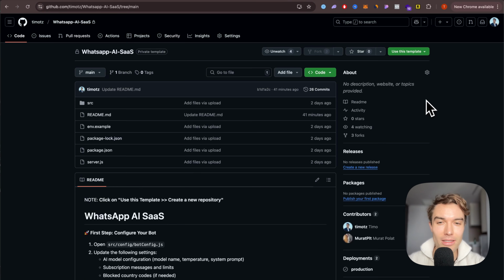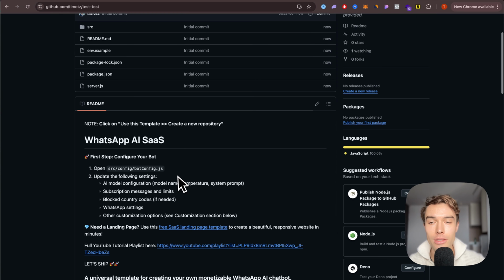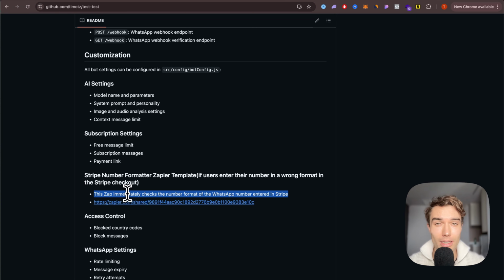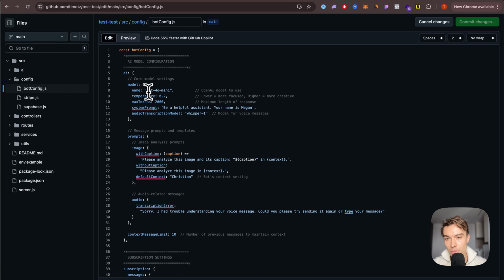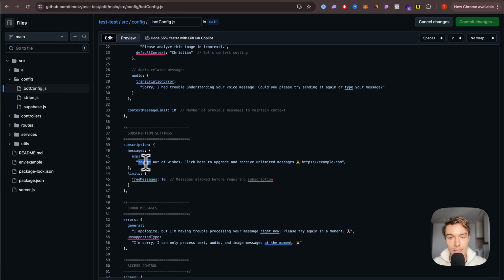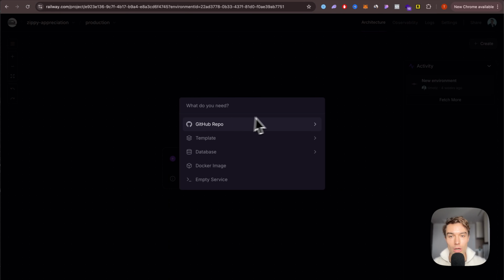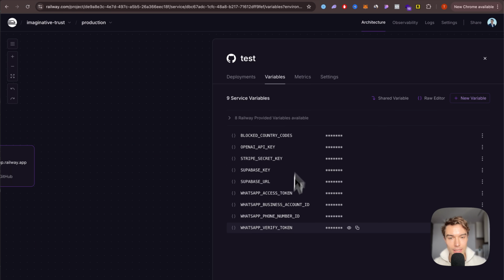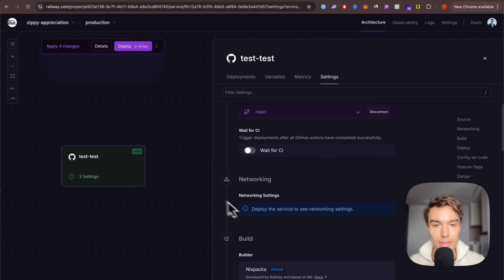Watch this first!